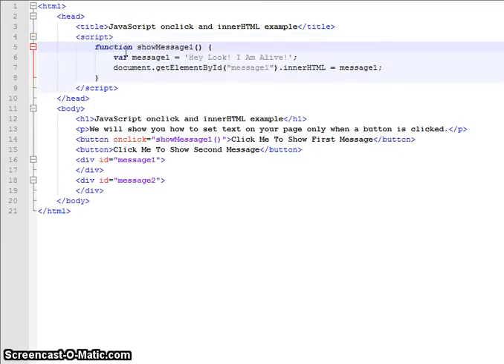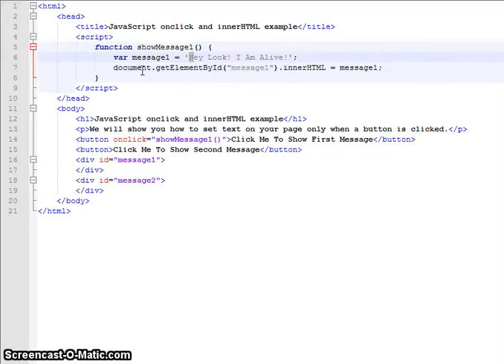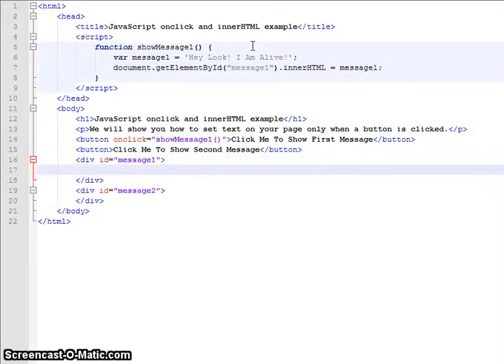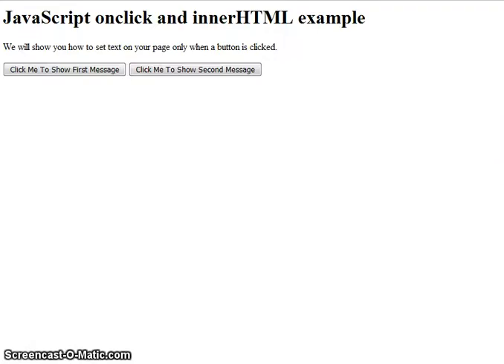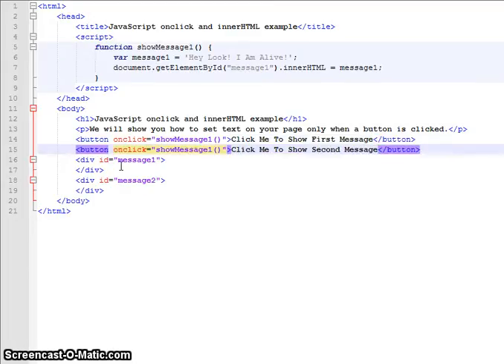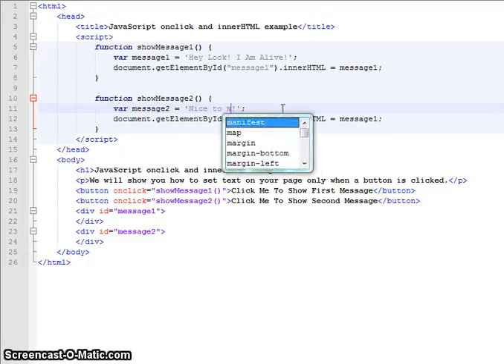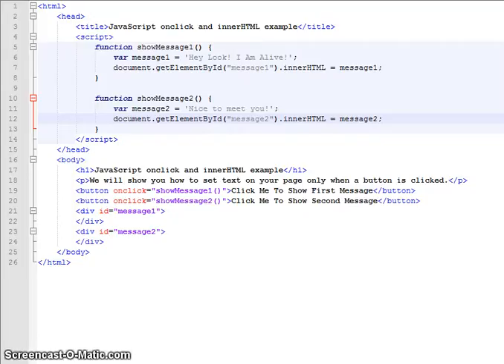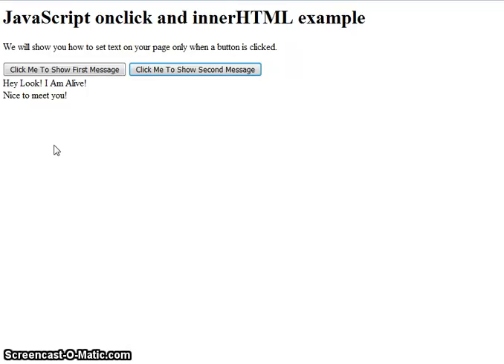JavaScript onclick and innerHTML Tutorial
CodeDigs tutorial on how to leverage JavaScript onclick events to display content using innerHTML only when a button is clicked. Tutorial for ages 12 to 14 classes.